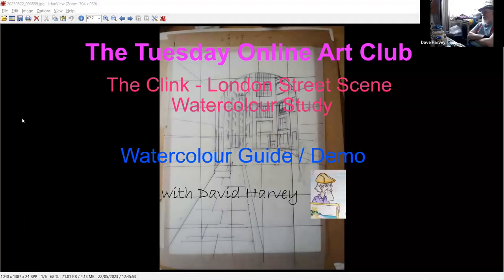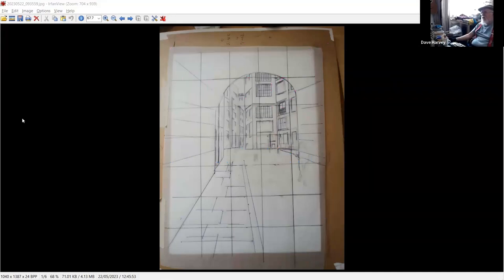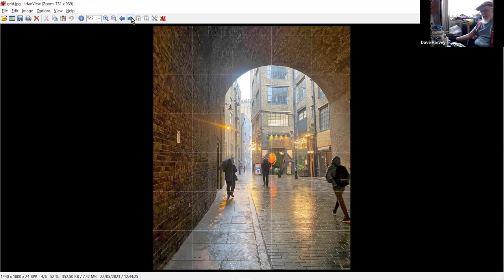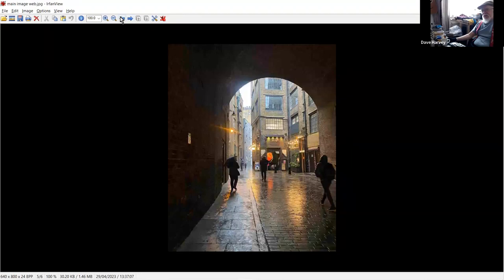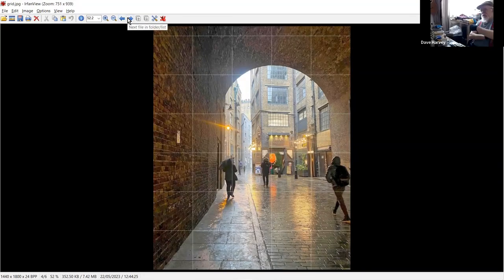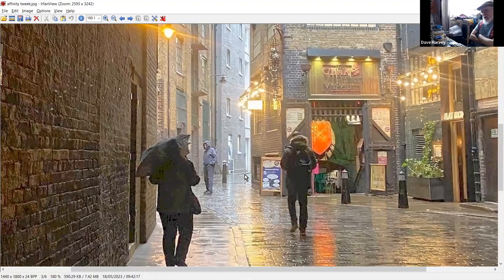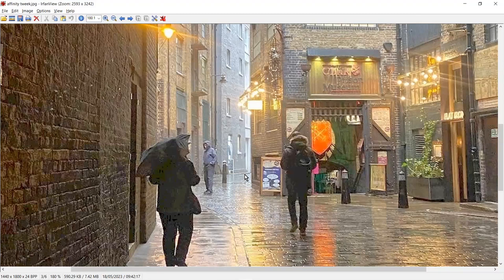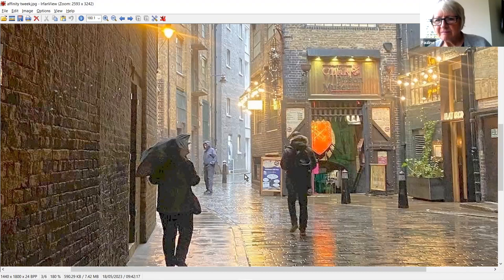The Clink London Street Scene Watercolour Guide & Demo online Tuesday Art Club with David Harvey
The Clink Prison Museum London Street Scene-  - Watercolour Study Guide & Demo from the online Tuesday Art Club with David Harvey  - really is wort's and all - hopefully an inspirational hour or so,  a nice confidence booster full of Watercolor tips, advice and information, to point you in the right direction to have a go youself.
(Reference
thanks for the for ​Image from ​​ Lynn Wyzkiewicz FacebookB Free Reference Photos For Artists..
Tutorial Date Tues. 23rd May 2023)
regards David Harvey

Music outro I don't wanna talk about - Rod Stewart. (one take fogey lol).
reflective notes:
Carrying on from painting fast and loosely - really complex subject so you need to crack the whip, spend a little extra time on the sketch, try to keep the backgroun buldings as light as possible, thinking back a very light wash of sand/dune would have made a good base. Later when dry I'll intimate a few brick shapes withing the tunnel walls.
I/we started during 2019, Covid crises cancelled the Physical weekly meets - nearly 3 years on everyone prefers the zoom format - puts pressure on me preparing ref. images/subject matter/ticketing/website/attendees gallery etc. - post meeting creating video's uploading to youtube etc. but attendees quality of work is amazing - I'm often saying "I make the mistakes "live" so they don't need too", as I deliberately work from scratch as attendees will, no real prior preparation, a bit like the feel you get when performing a music on stage live - you know you have the base structure sorted but, something always happens during perfoming the song that you have to deal with but is additive and positive part of "you" and your Style. Well mine for sure ❤

I've added many of the images wfrom the Tuesday Art Club into my online shop (I'll gradually add more regulary) - here

Link below to our group online gallery to browse
the amazing published online talent in our little Art Club zoom meetings

Timestamp:
0:00 Intro and Chat
5:19 lets crack on
1:57:18 outro
1:57:18 fogey & funkle singsong